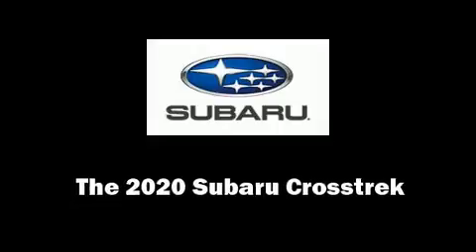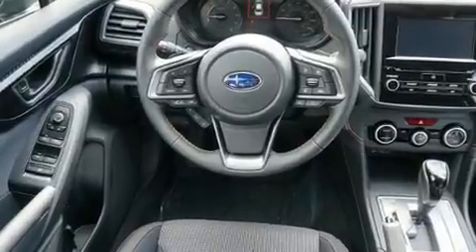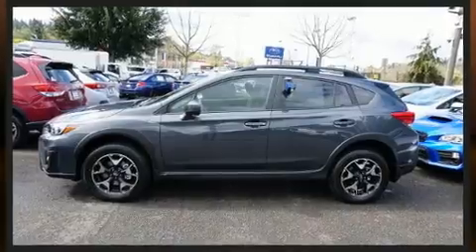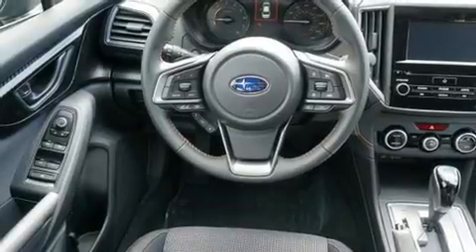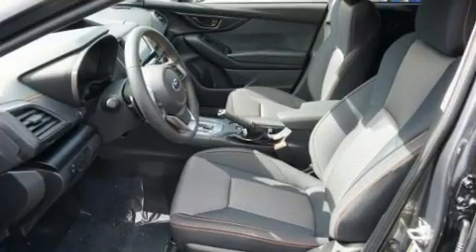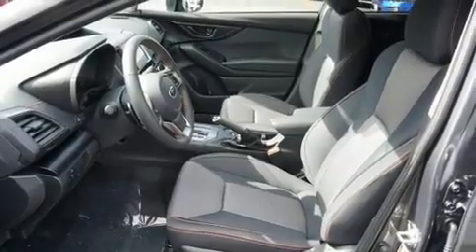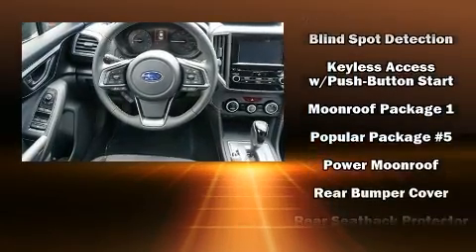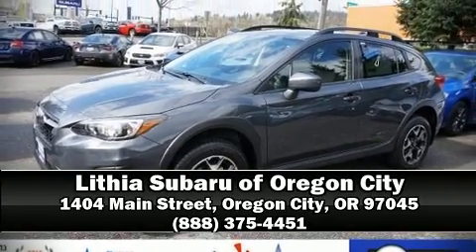2020 Subaru Crosstrek Premium in Oregon City, OR 97045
Load your family into the 2020 Subaru XV Crosstrek. Under the hood you'll find a 4 cylinder engine with more than 150 horsepower, and for added security, dynamic Stability Control supplements the drivetrain. This model accommodates 5 passengers comfortably, and provides features such as: a rear window wiper, automatic dimming door mirrors, heated seats, front fog lights, telescoping steering wheel, power door mirrors, and remote keyless entry. For drivers who enjoy the natural environment, a power moon roof allows an infusion of fresh air. Audio features include a CD player with MP3 capability, and 6 speakers, providing excellent sound throughout the cabin. Subaru also prioritized safety and security with features such as: dual front impact airbags, head curtain airbags, traction control, brake assist, a panic alarm, and 4 wheel disc brakes with ABS. Adaptive cruise control maintains a pre set distance behind the car ahead of you, simplifying highway driving and enhancing safety. We pride ourselves in the quality that we offer on all of our vehicles. Stop by our dealership or give us a call for more information.